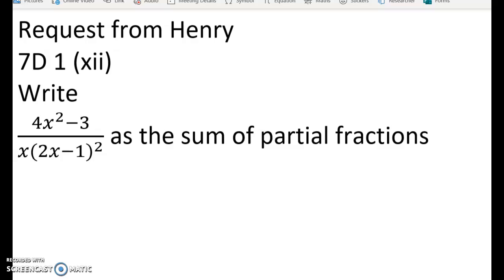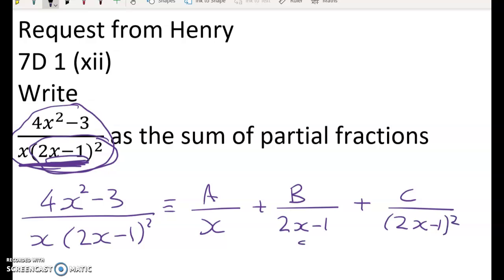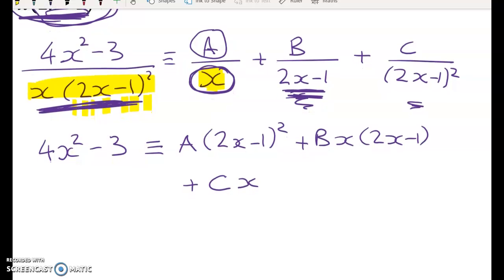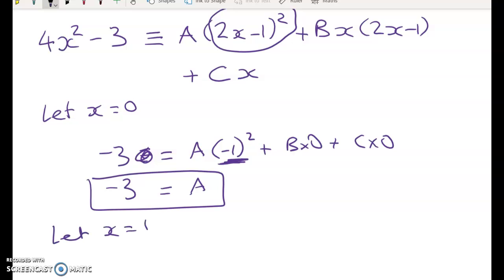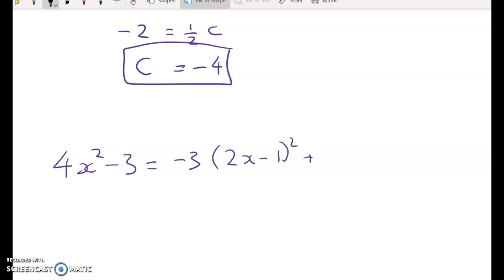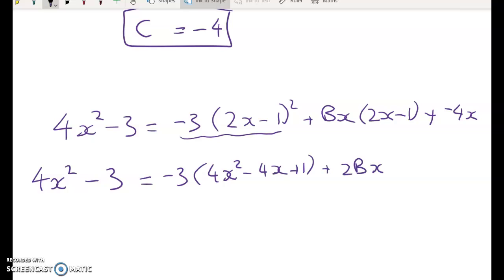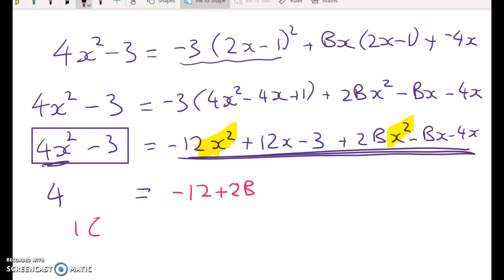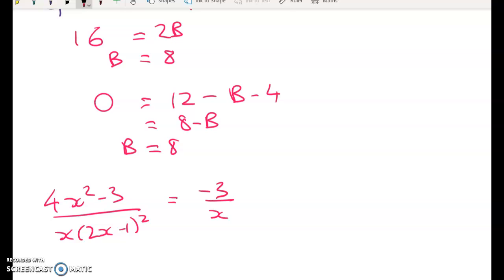13MCA Request for Henry - Partial fractions 7D 1 (xii)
Partial fractions - repeated pattern. Uses substitution then matching of coefficients.